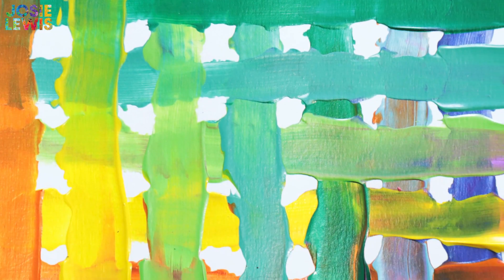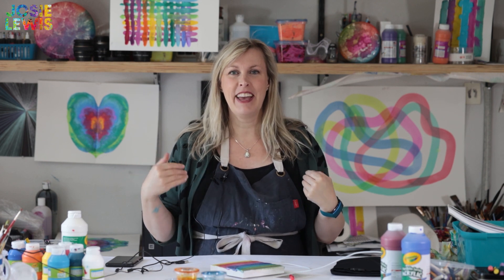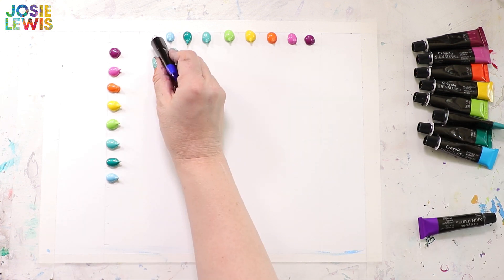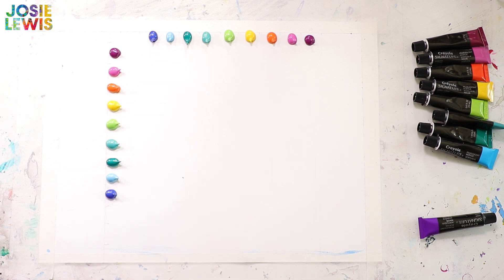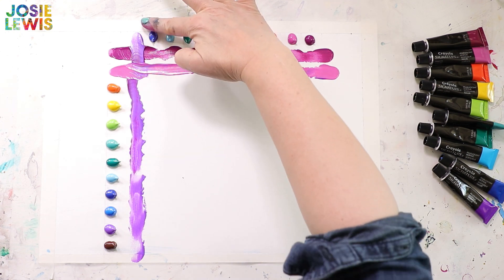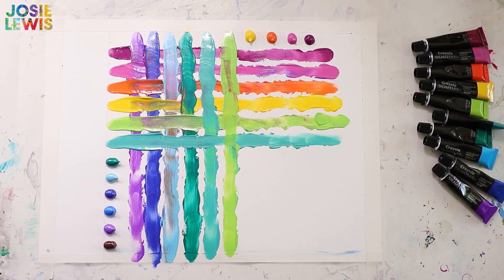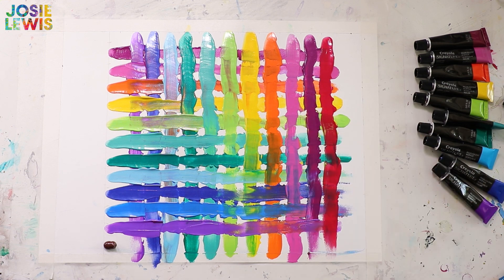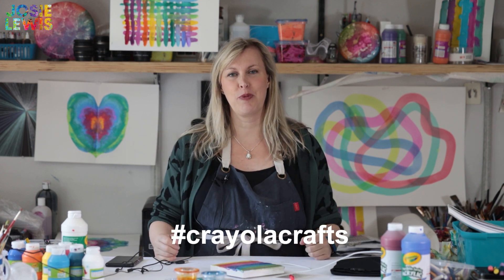Finger Painting Pattern... For Grown Ups??? 100%!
I did this fun finger painting project with Crayola! Watch the tutorial for tips on how to get messy.